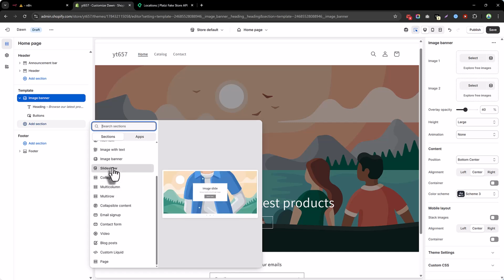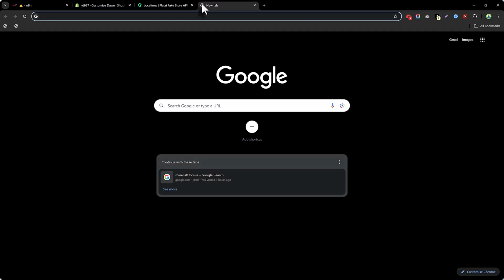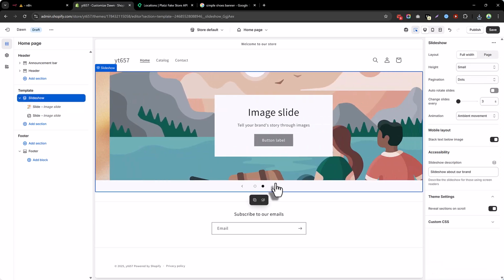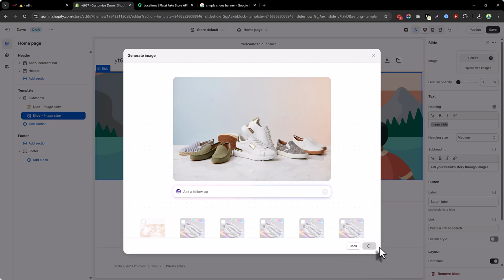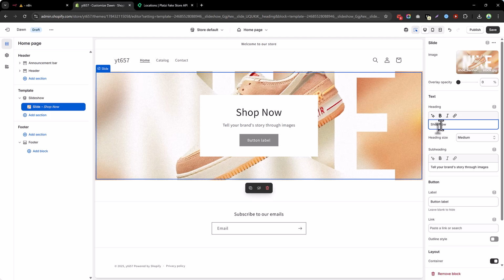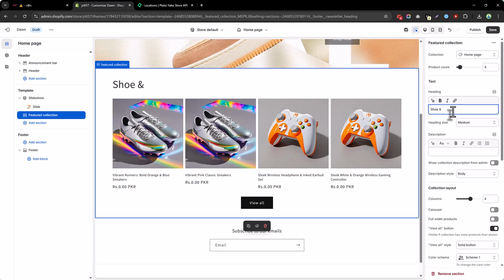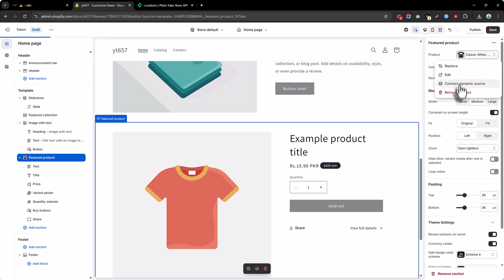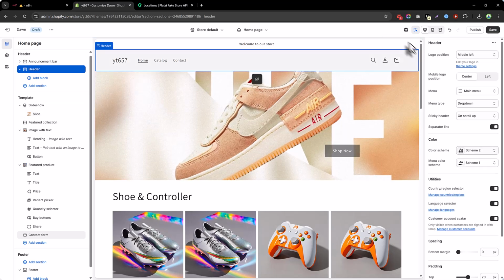Asad Ali | Make a Shopify Shoe Store That Sells! | Step-by-Step Shopify Tutorial 2025 |#01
Ready to start your own online shoe brand? 🚀
In this video, you’ll learn how to build a Shopify store for shoes — from zero to launch. I’ll walk you through choosing the right theme, adding shoe products, customizing your design, and optimizing everything for sales.

This Shopify 2025 full tutorial is perfect for beginners who want to sell shoes online and grow a real business.
By the end, you’ll have a fully working shoe store ready to make sales!

What You’ll Learn:

Step-by-step Shopify store setup

Best Shopify themes for shoe stores

How to upload shoe products & images

SEO tips for product titles & collections

How to price and promote your shoes for maximum profit

Chapters:
00:00 Intro
01:00 Shopify Overview for Shoe Stores
03:00 Theme Setup & Design
05:30 Add Products (Shoes, Variants, Sizes)
08:00 Store Branding Tips
10:30 Optimize for Mobile & Speed
13:00 Marketing & Ad Strategies
15:00 Store Review & Launch